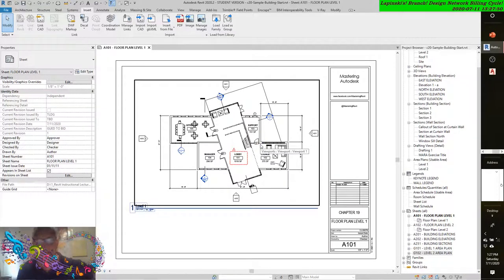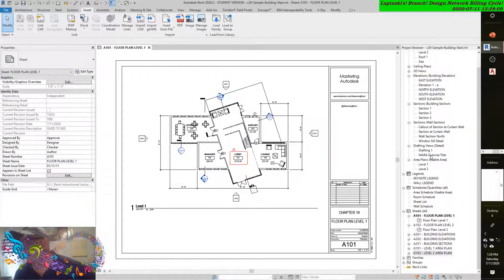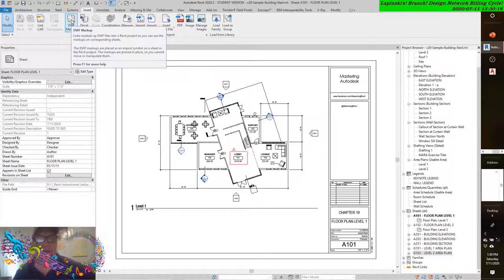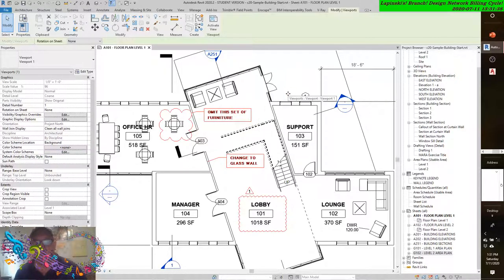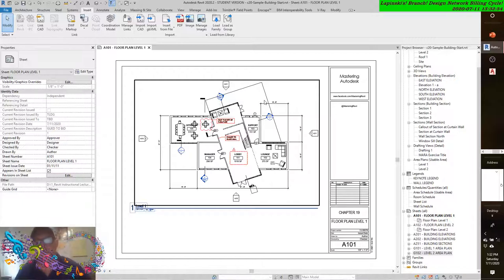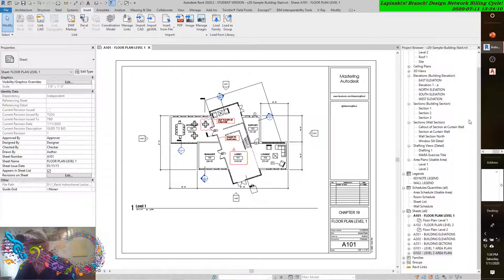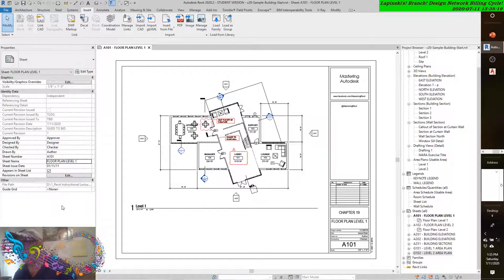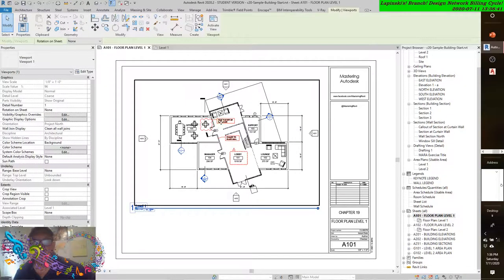AUTODESK REVIT 2022 USING DIGITAL MARKUPS PART 3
Ḍਜਾਲਾ ਮਰਾਕਾਸਾ